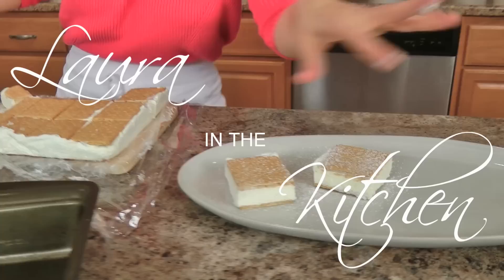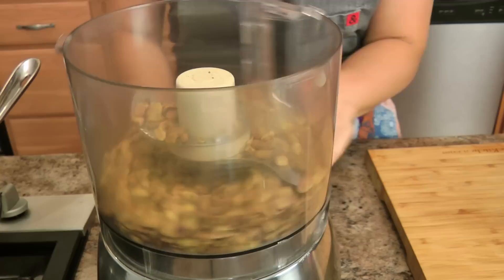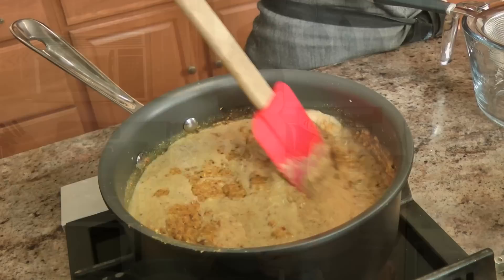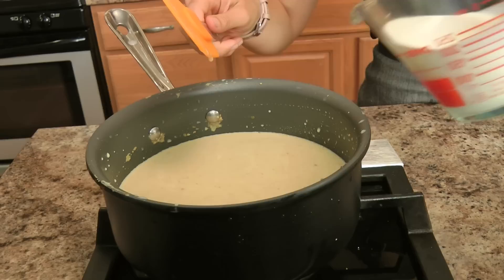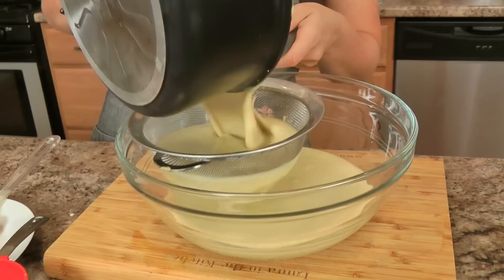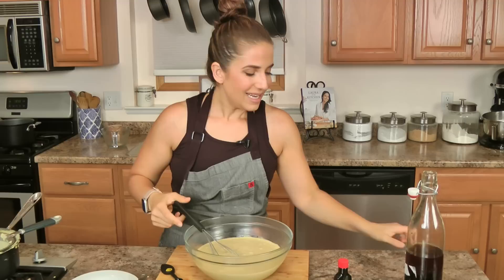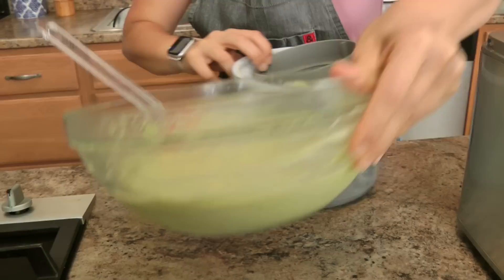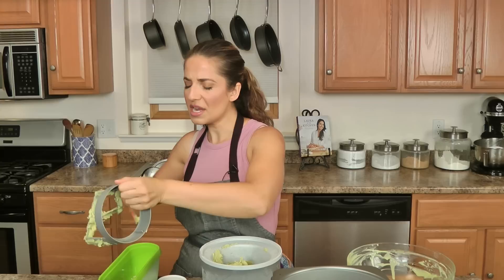Pistachio Ice Cream